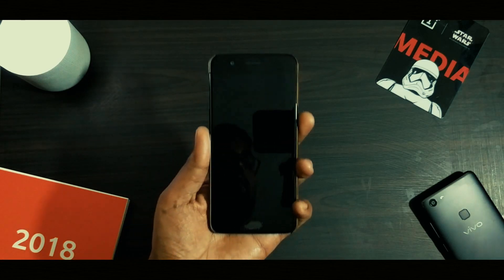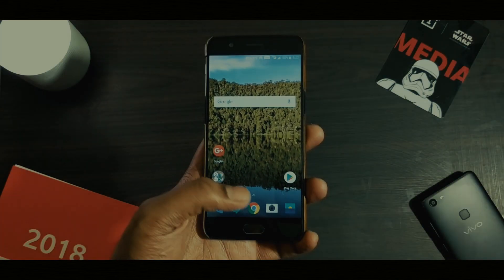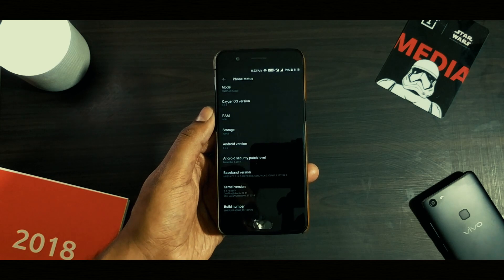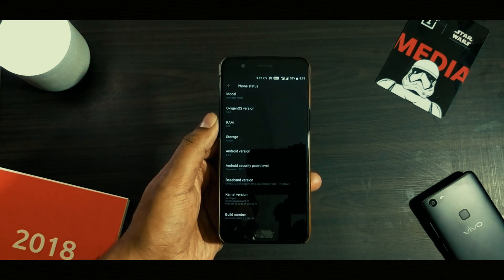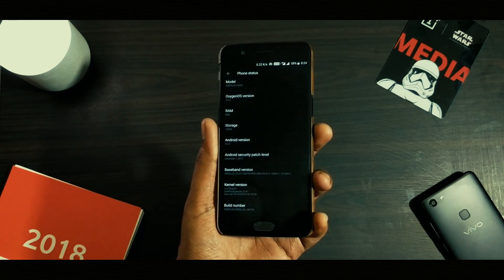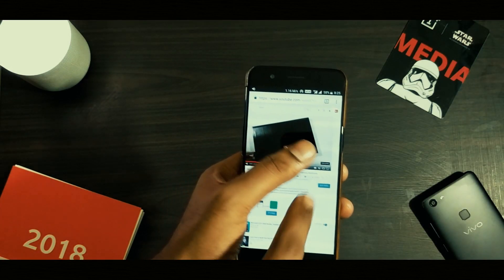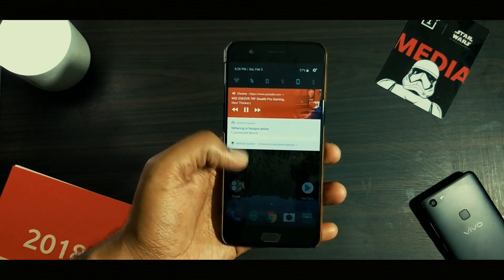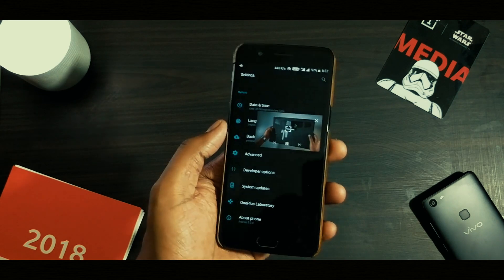How To Use Picture In Picture Mode For Watching Youtube Videos | Android Oreo 8.0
How To Use Picture In Picture Mode On Youtube | Android Oreo 8.0  | So even though YouTube Red is the way to go for accessing some of it's premium features such as Picture In Picture mode, ad free videos, red original series etc, The only con about it is that, as of this moment, Youtube Red is not supported in all countries. But I've managed to find a work around for accessing the PIP mode for watching Youtube. So here's how you can access the picture in picture mode for watching Youtube.

Oneplus 5
Vivo V7

My Recording Gear:
Camera: Google Pixel
Mic: Zoom H1.
Tripod: Benro T600ex
Software: Filmora.